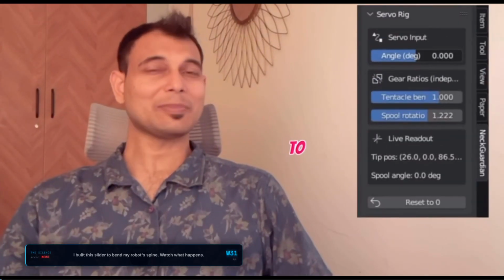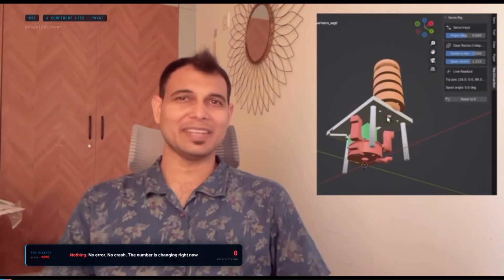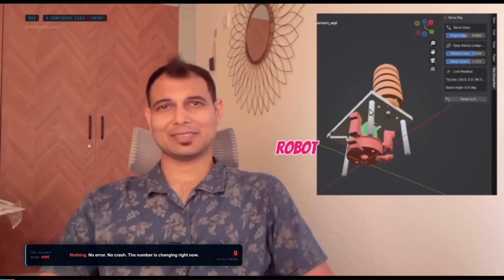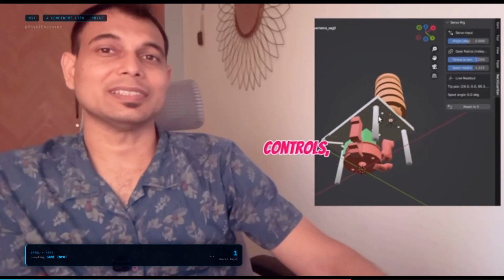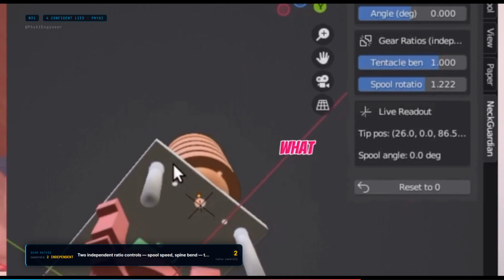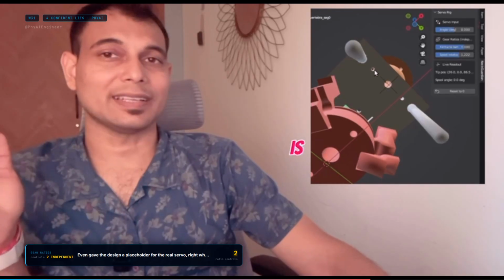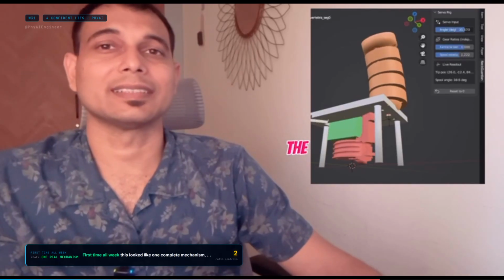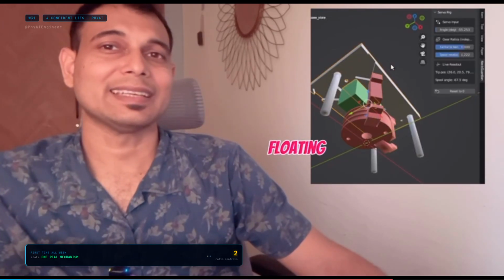4 Confident Lies My Code Told Me This Week (PhyAI Debug Log)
I built a slider to bend my robot's spine. I moved it. Nothing happened — no error, no crash, just silence. It took an hour to find why, and that wasn't even the strangest bug I hit this week.

Four times this week my own code told me something confidently wrong: a missing Python module hiding in the wrong install folder, a base-plate dimension I'd assumed for months (48mm vs the real 62mm), a render showing nothing because I'd edited the wrong file, and a spine that wouldn't move because the tool only listens when you tell it something changed.

Real build, real numbers, real robot on the desk — logged as it happened.

Chapters:
00:00 The Frozen Slider
00:19 Beat 1 — The Missing Python Module
00:55 Beat 2 — The Base Plate Was Wrong
01:54 Beat 3 — The Tendon Holes Bug
03:04 The Reveal — One Missing Line
03:35 The Payoff — It Works Now
04:29 Honest State — What's Not Solved Yet